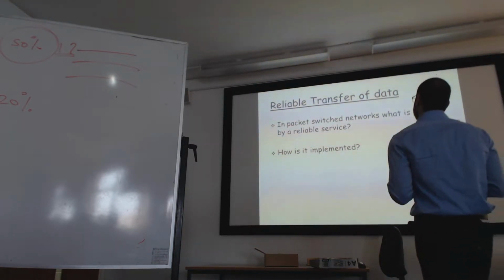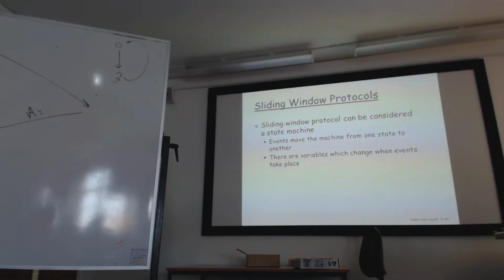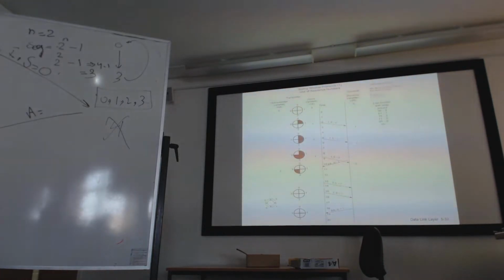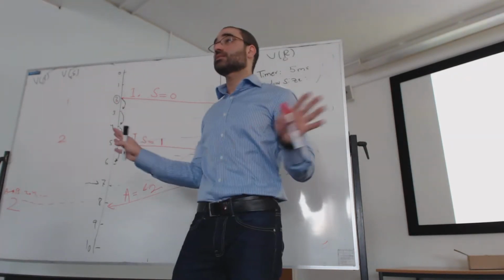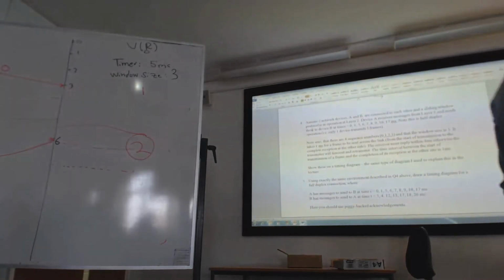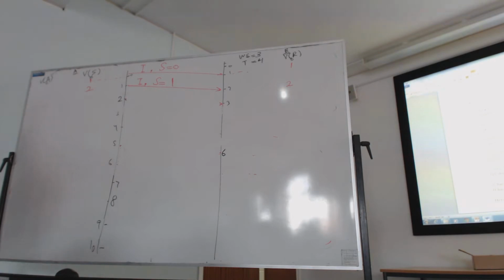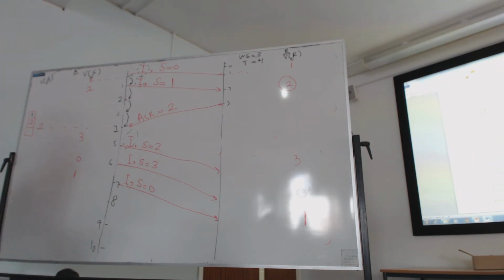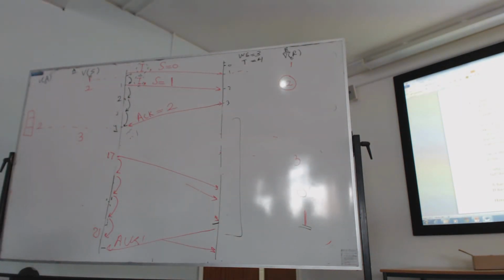CTEC3604 W24 Lecture Revision Window Sliding Protocol Part1